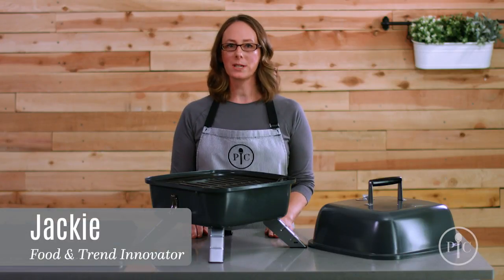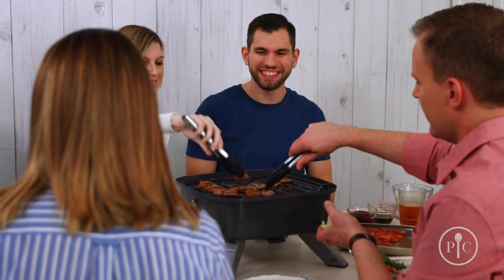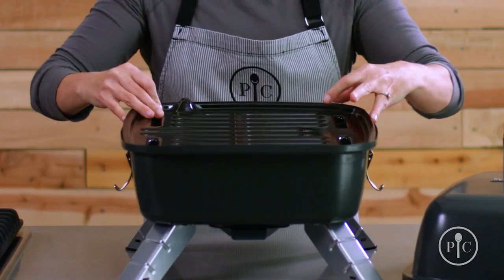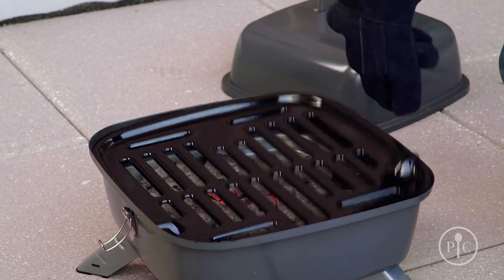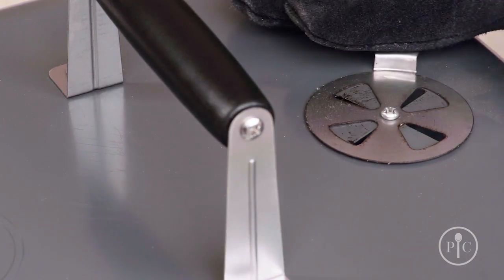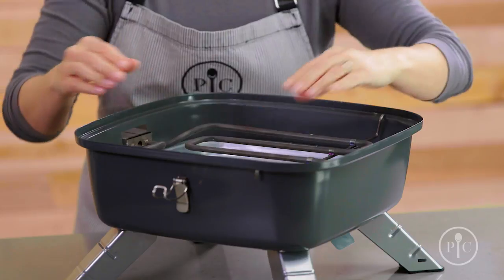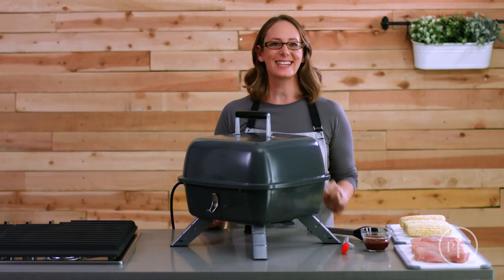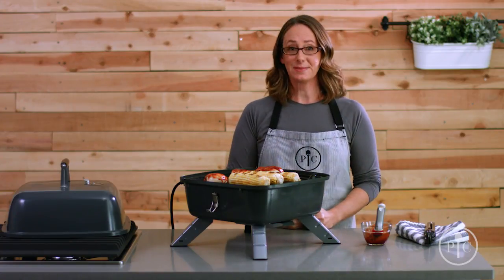Pampered Chef Indoor-Outdoor Portable Grill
Do you live in an apartment and can't have a full size grill?
Do you like to tailgate or camp?
Do you like electric grills to use indoors?
Do you like cooking with charcoal outside?

If you answered yes to any of these question you're going to want this grill!